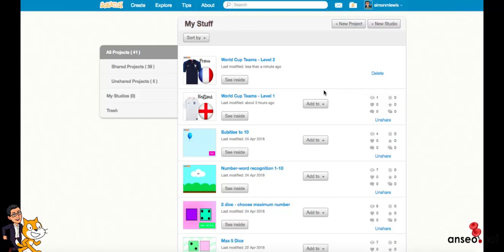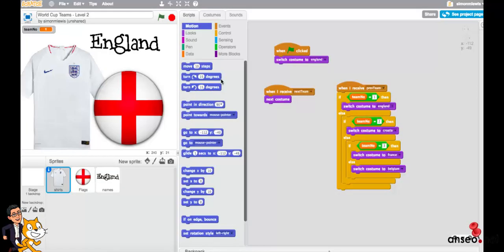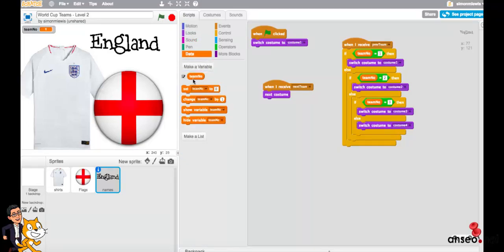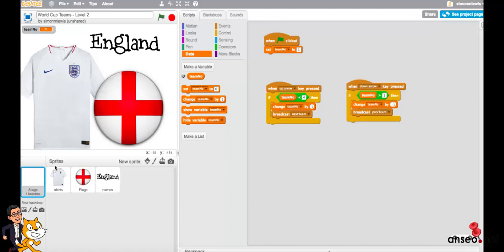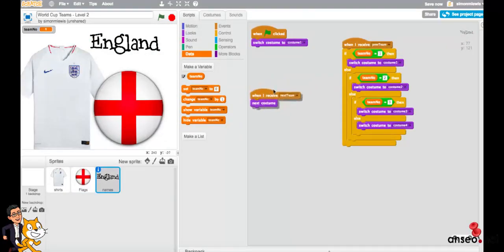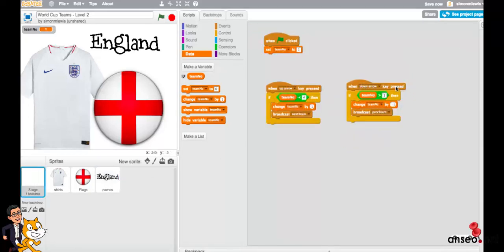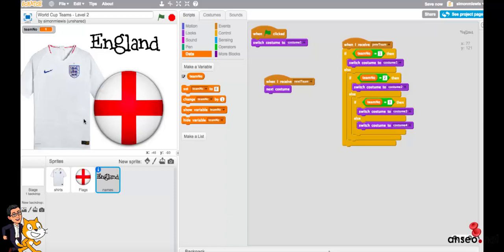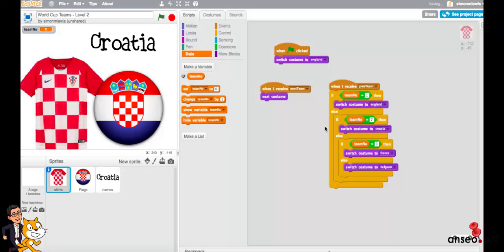World Cup Profiles - Level 2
Back to revisit my Scratch project from a few weeks ago to add in better navigation. How can you move up and down the profiles? This uses the 4 semi-finalists from the 2018 World Cup but you can use any teams, characters, etc. as you wish.

Credits for images are:
UKsoccershop.com
Bitstrips
Scratch